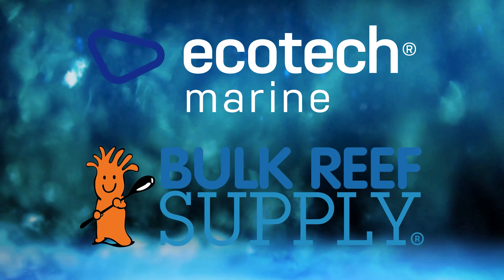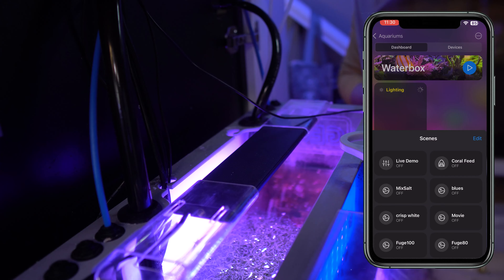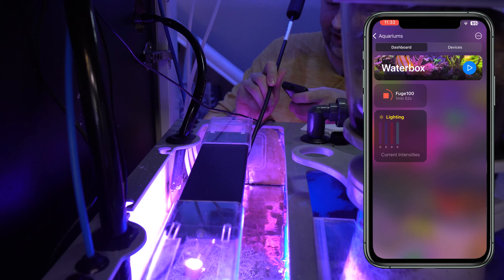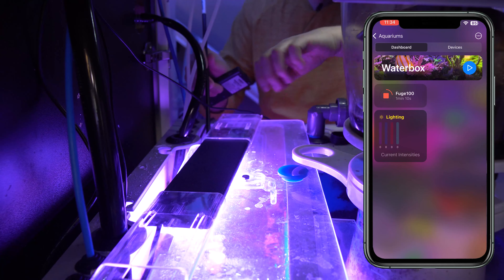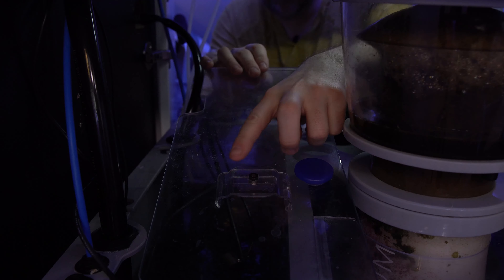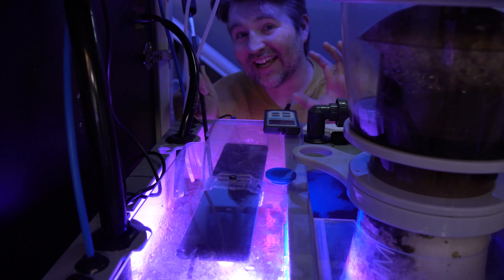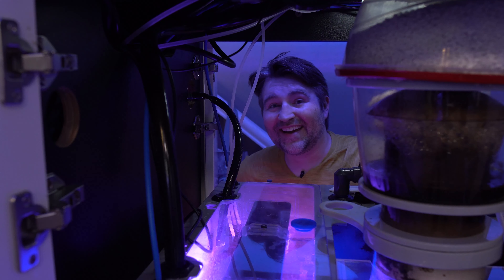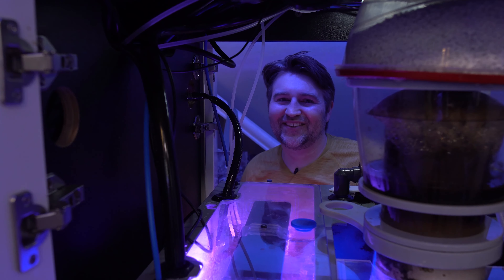AquaIllumination Blade Refugium light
2 week Follow up on the blade Refugium light